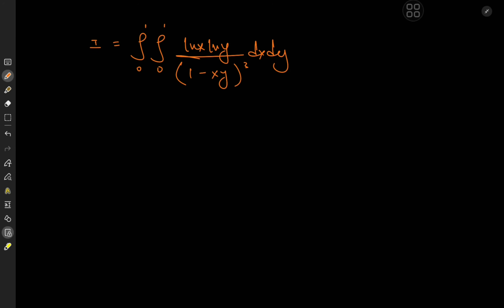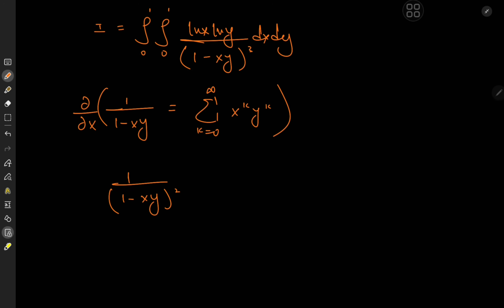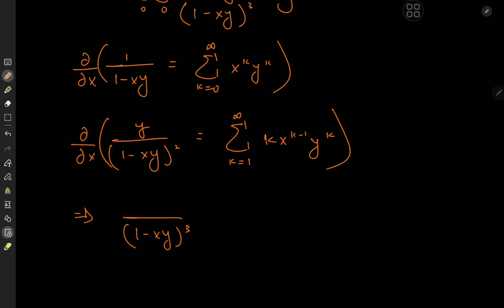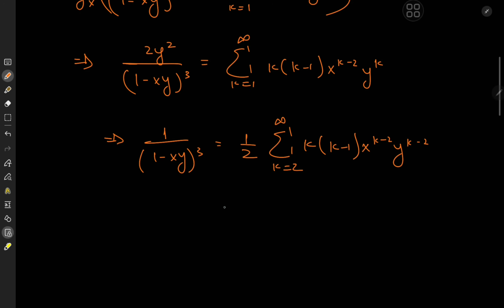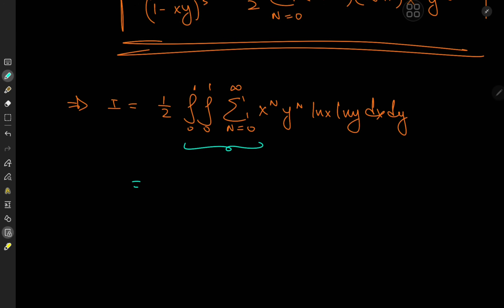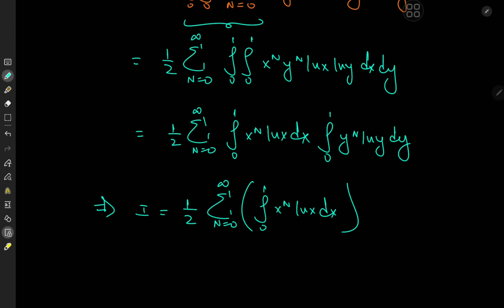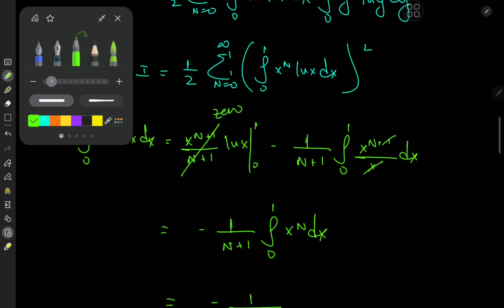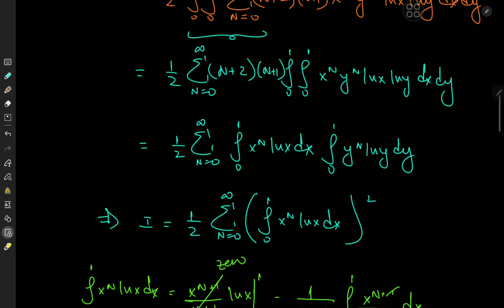A lovely surprise awaits at the end of the video